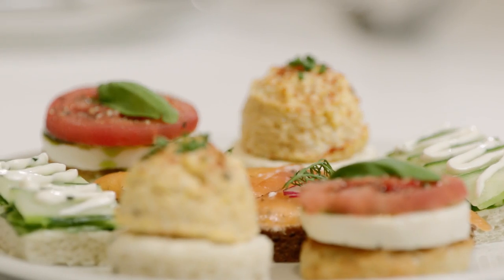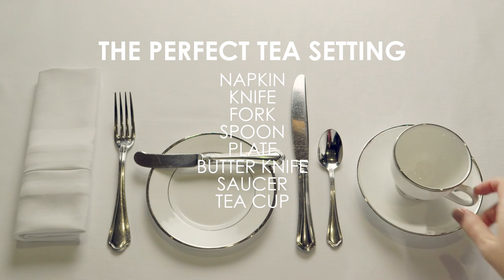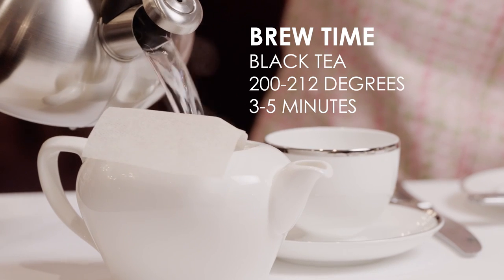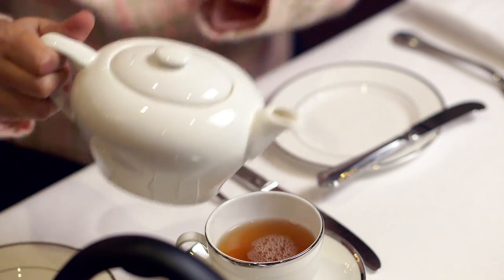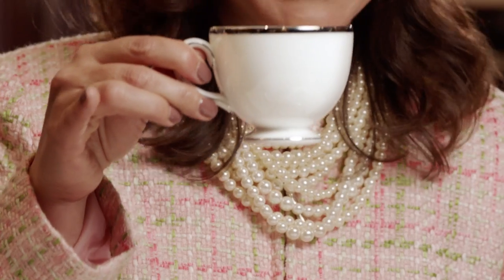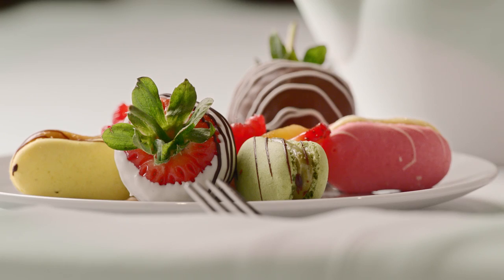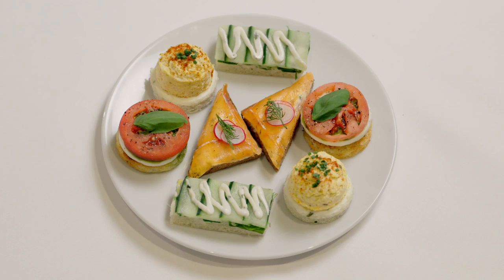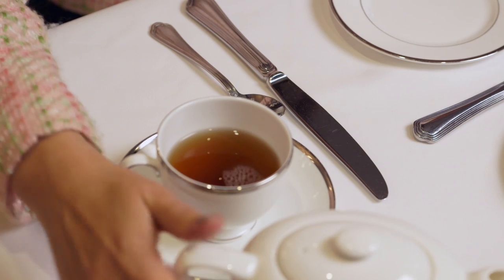Disneyland Resort Tea Master Pilar Hamil Gives Afternoon Tea Tips Perfect For a Mad Tea Party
In celebration of the “Alice Through the Looking Glass” home entertainment release today, we’re sharing an exclusive look at one of the film’s special features! From how to steep the perfect cup of tea to etiquette, Pilar Hamil, Disneyland Resort Tea Master and the creator of Classic Afternoon Tea at the Disneyland Hotel, shares her favorite tips so you can enjoy the perfect afternoon tea.